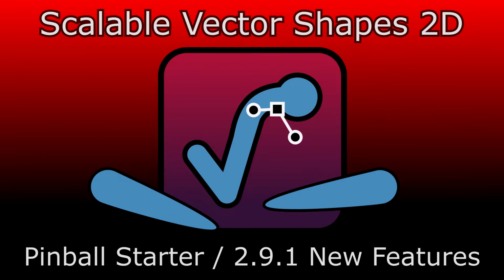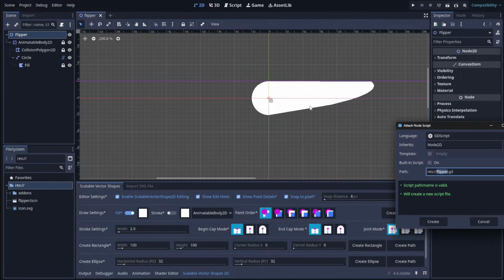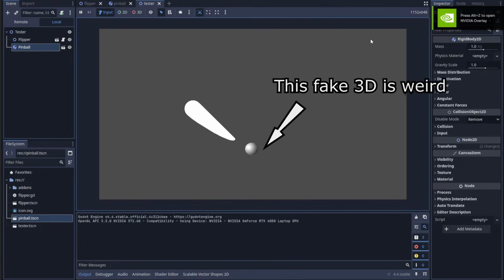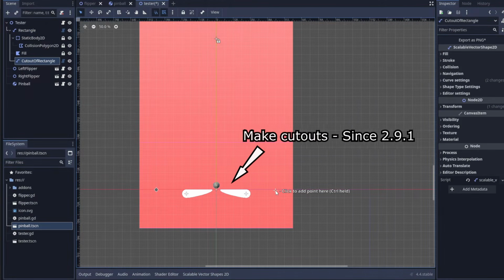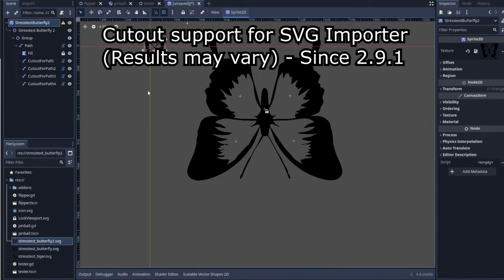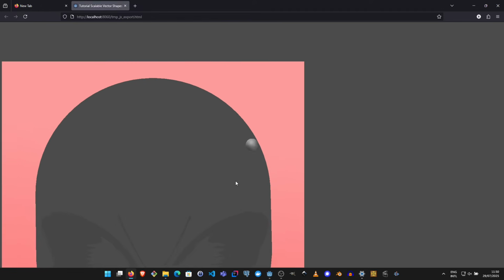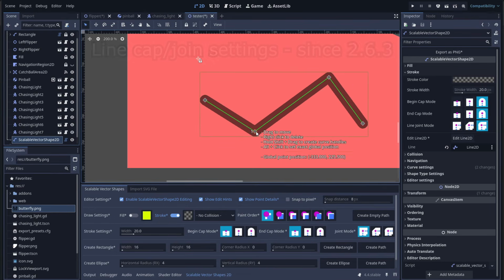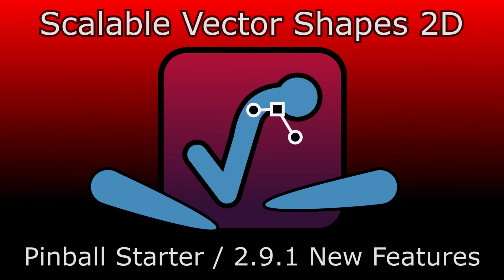How to build a pinball game in Godot 4.4 using Scalable Vector Shapes 2D (New Features 2.5-2.9)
In this video I showcase all the new features added to Scalable Vector Shapes 2D between release 2.5 and 2.9 by building the start of a pinball game with it.

00:00 - Intro
00:06 - Starting a New Project
00:15 - Sculpting A Flipper with Collision
00:47 - Scripting the Flipper
01:07 - On Flipping the Left Flipper into a Right Flipper
01:19 - The Collision Shape can still be manipulated after rearranging the nodes
01:26 - Making a Fake-3D Pinball Ball
02:24 - Making Cutouts for a Pinball Case with Ctrl+Shift+Click
02:42 - Adding Arcs with Right Click on an Edge
02:56 - Implementation Details About Arcs and Cutouts - see also
03:18 - SVG Importer Improvements
03:34 - Generating a Sculptable NavigationRegion2D with Holes
04:00 - Playtest in Firefox Debug Build - Play the prototype on Itch
04:36 - Simple Handles for Simple Shapes with a Convert to Path Button
04:54 - Exporting ScalableVectorShape2D as PNG with an Inspector Button
05:12 - Line Cap and Line Join settings
05:28 - Shout out to MewPurPur ( creator of GodSVG
05:38 - Shout out to mrkdji, creator of the Knife Tool Godot Plugin
05:47 - Mention of pixelriot, for their SVG importer
05:52 - Shout out to Hedberg Games
05:58 - Big Thank You to Thiago, for joining the codebase!
06:07 - Thanks HannesParth for early adopting and generating cool ideas
06:14 - Outro, don't buy me a coffee, but just make us rich ;-)

This video features content from the latest 2.9.1 release.

All the features added to Godot by Scalable Vector Shapes 2D 2.16.0.